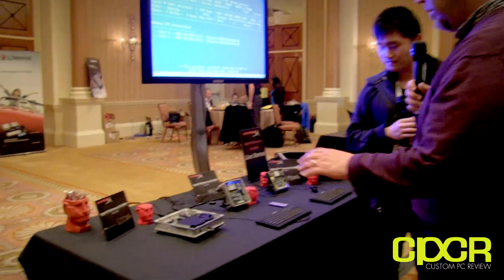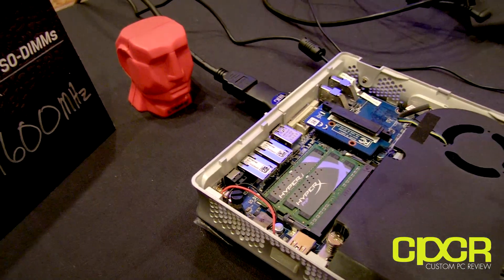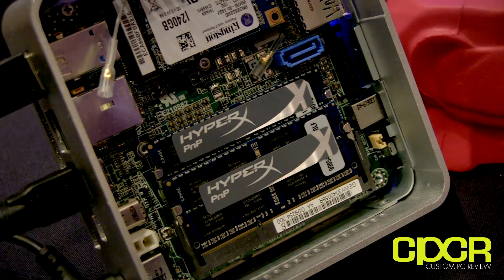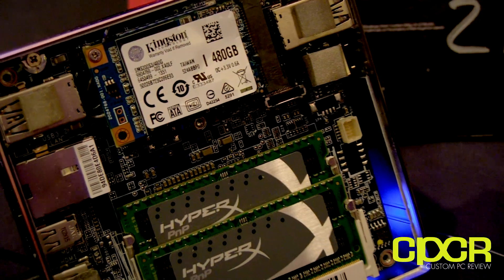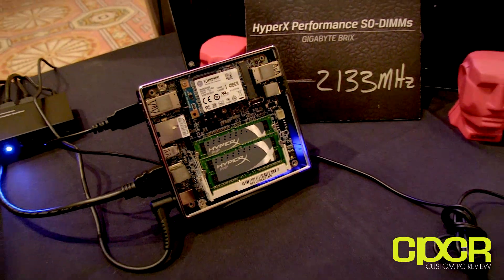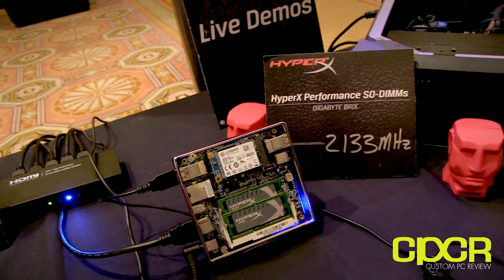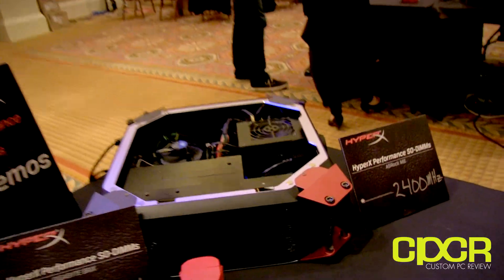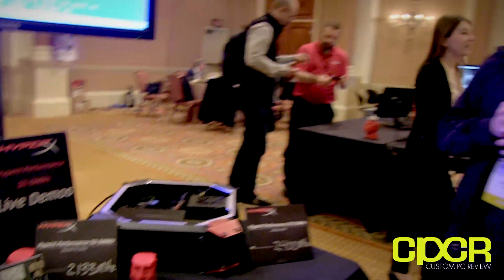CES 2014: Kingston DDR3 SO-DIMM Memory Demos